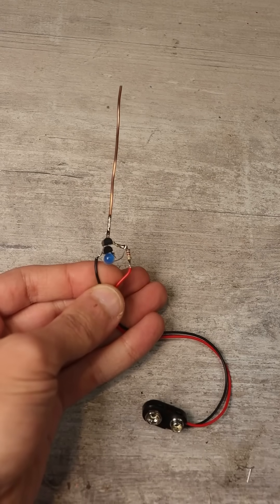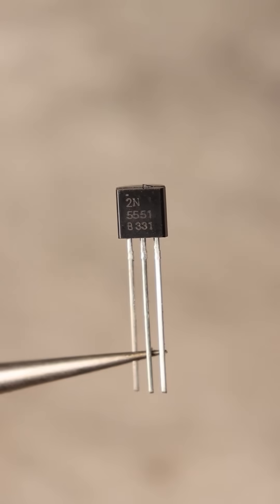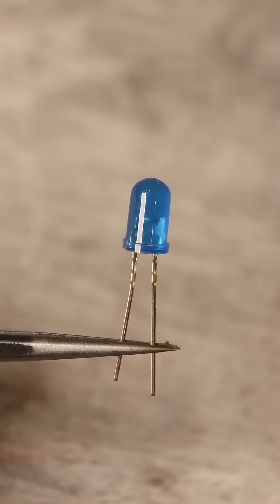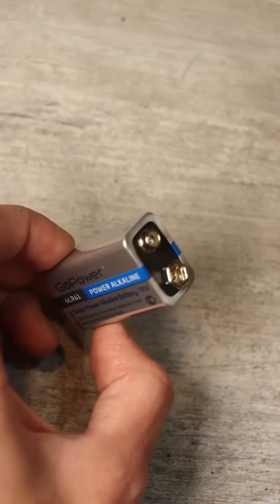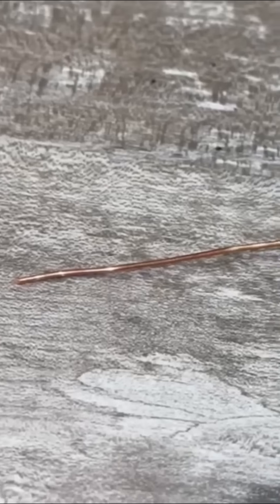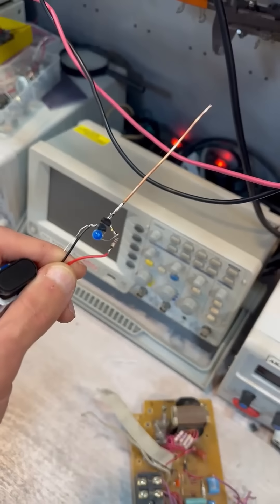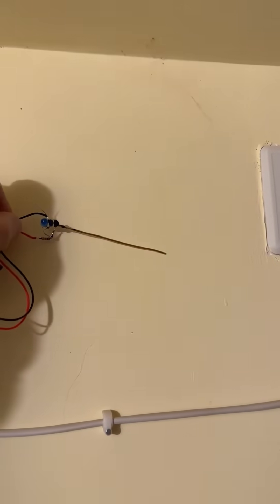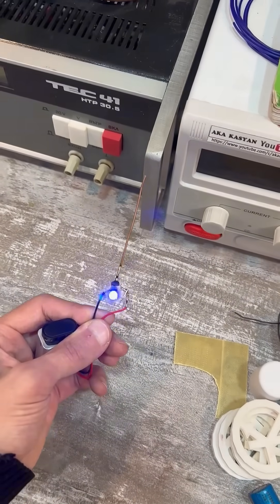The simplest detector of hidden wiring